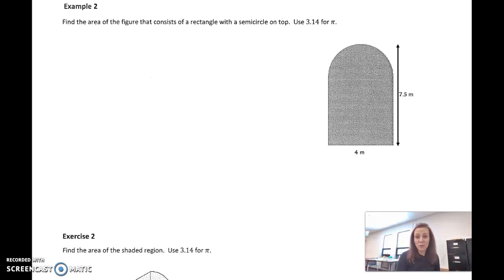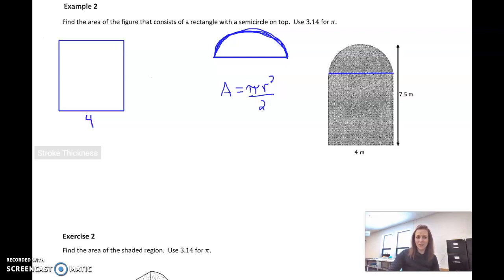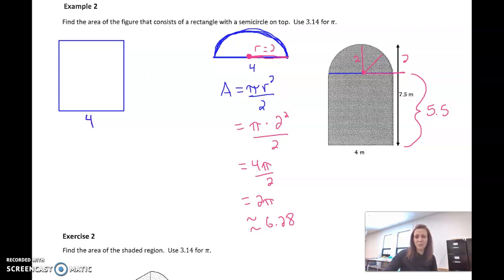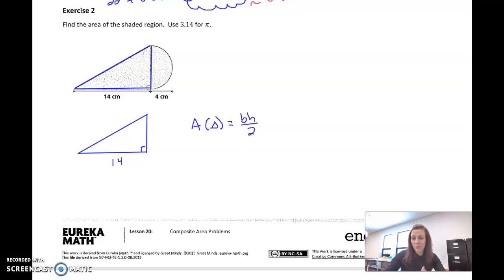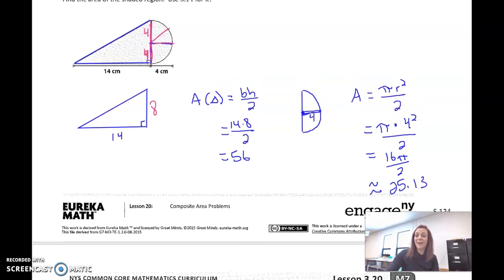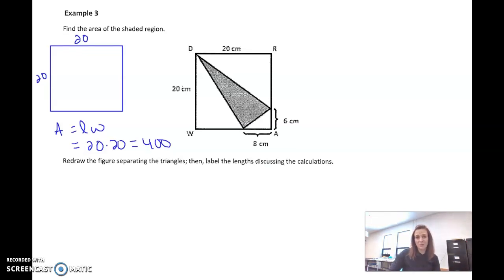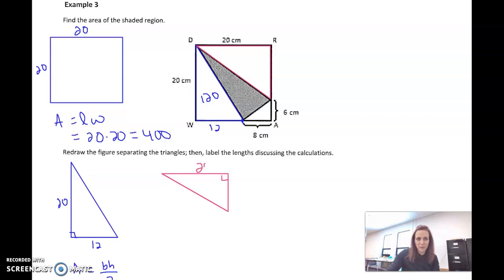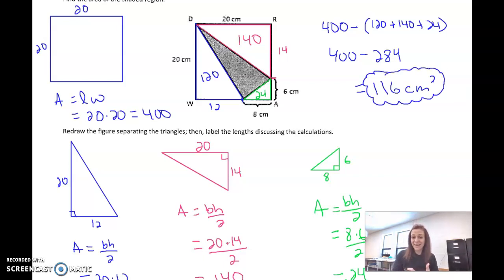M7 Lesson 3.20 Composite Area Problems (2)